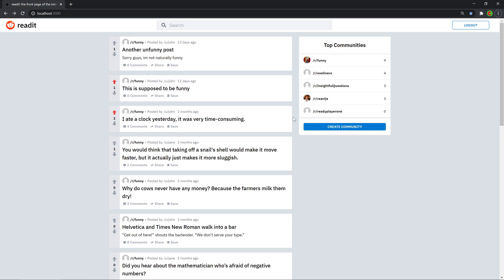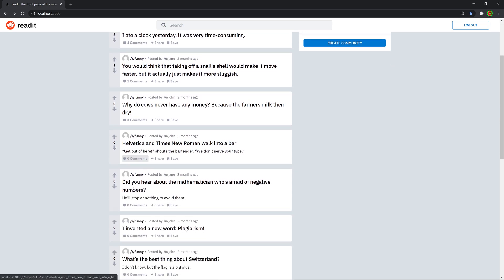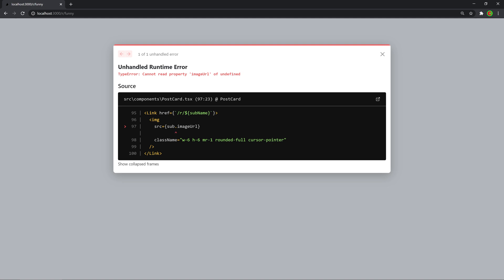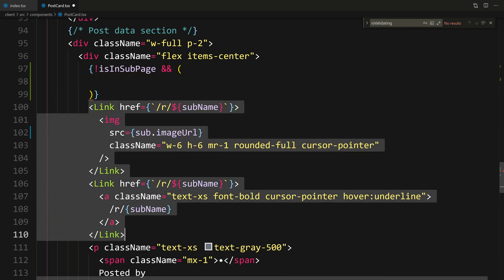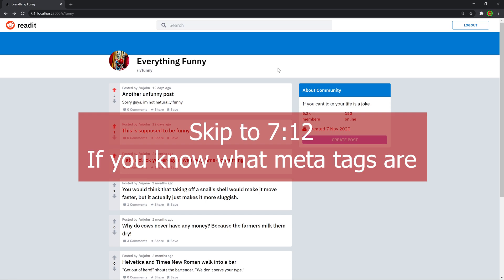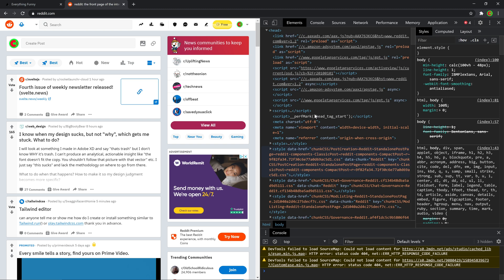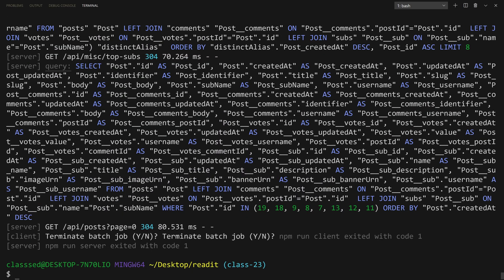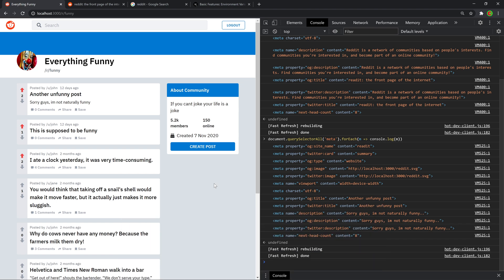Nextjs TypeORM TailwindCSS TypeScript Reddit Clone #23 SEO & Meta Tags